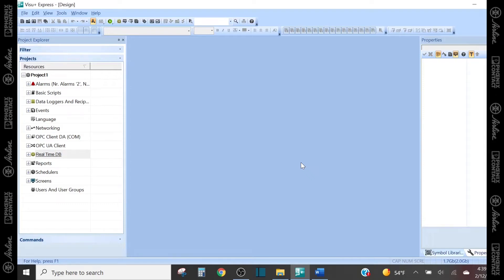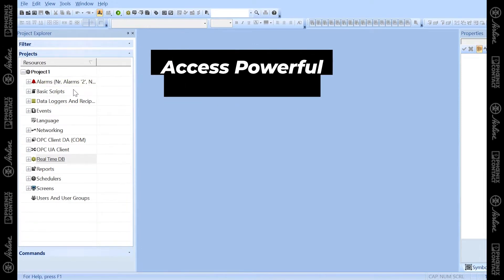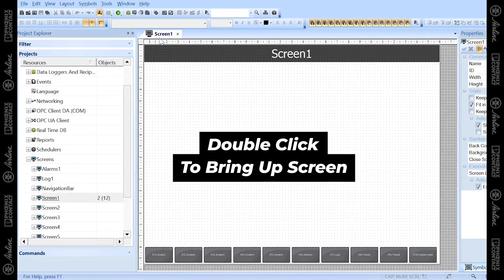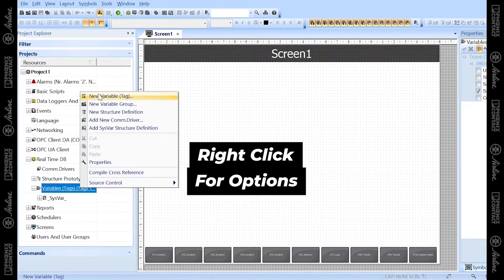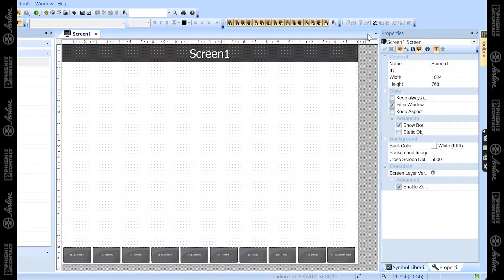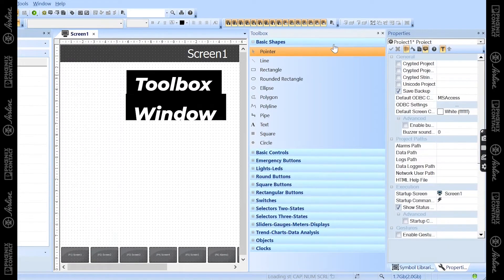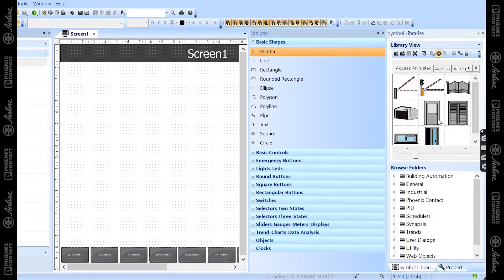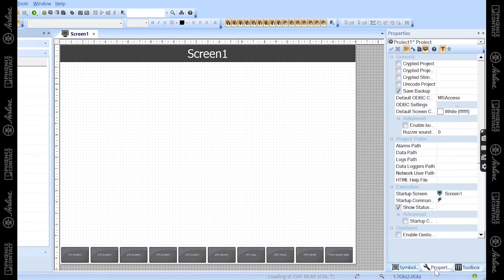Visu+ Express Environment Overview | Learn Visu+ Basics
Learn all about the Project Explorer window, the Workspace, and the Properties, Toolbox, and Symbols windows in Visu+ Express! These are the essential elements that make up the Visu+ work environment, so understanding these spaces is essential for creating HMI screens.

Whether you're designing an HMI screen or installing one, we'd love to help answer your questions to make your application the best it can be. If you'd like help, reach out to one of our experts

0:00 Project Explorer Window
1:24 The Workspace
1:39 Properties, Toolbox, and Symbols Windows